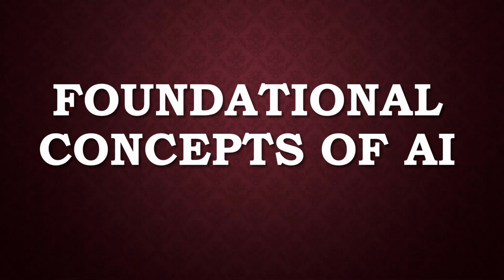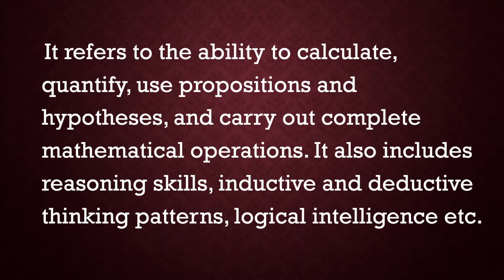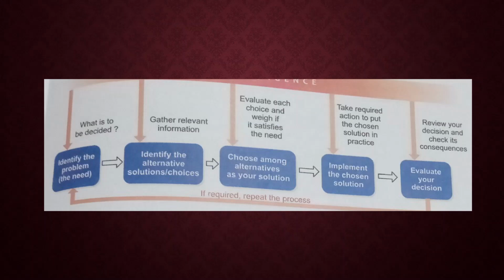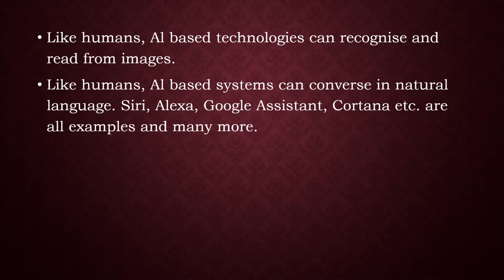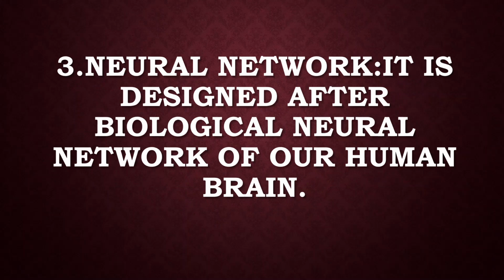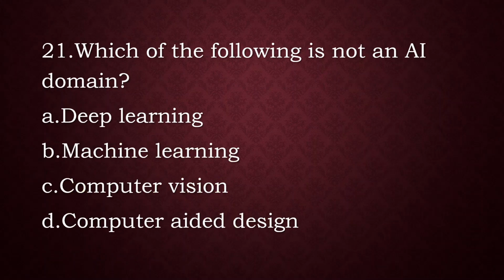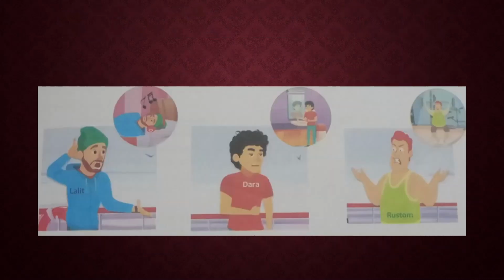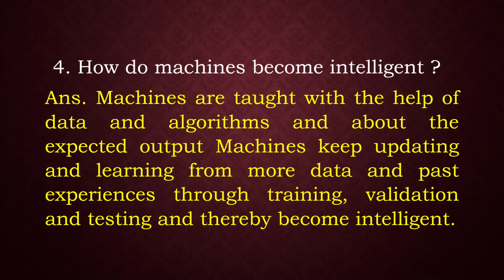FOUNDATIONAL CONCEPTS OF AI CLASS 10 CODE 417 WITH FULL TEXTBOOK SOLUTIONS